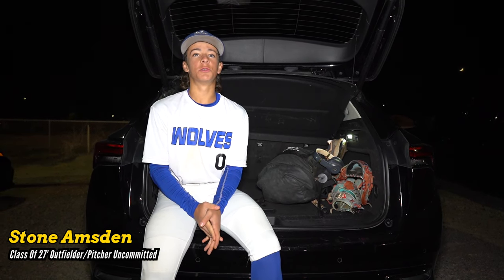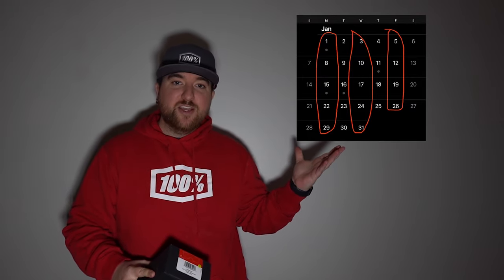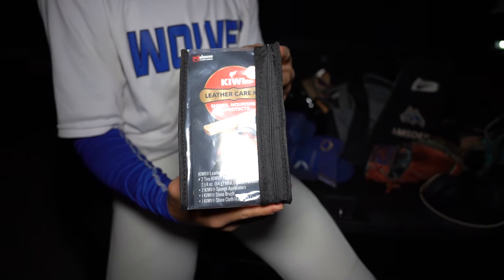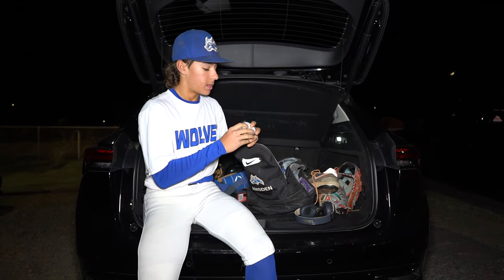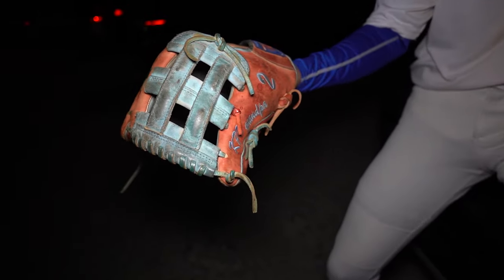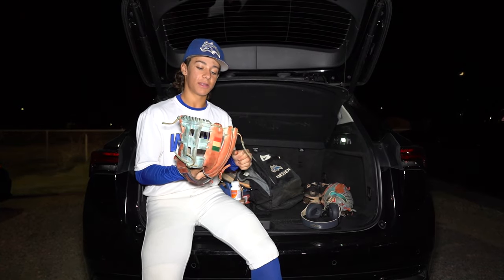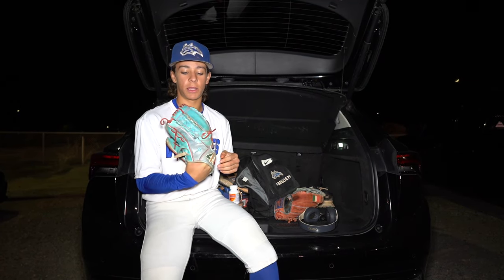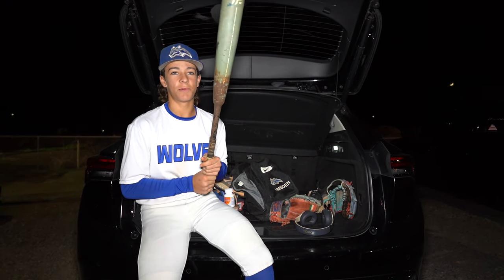What's In My Baseball Bag? FT Stone Amsden A Class Of 2027 Outfielder & Pitcher